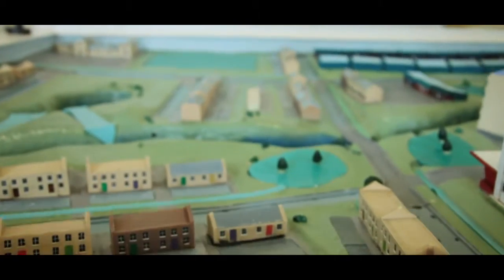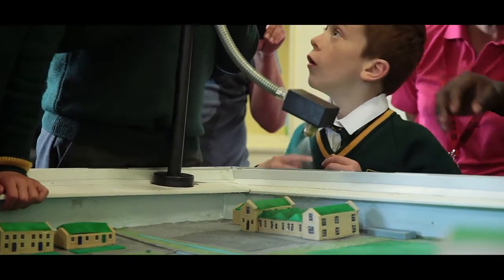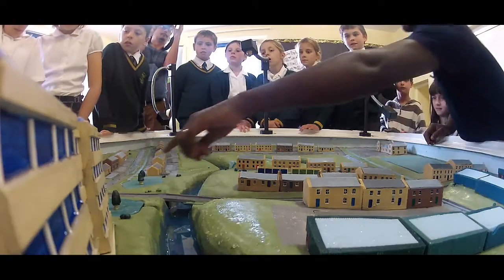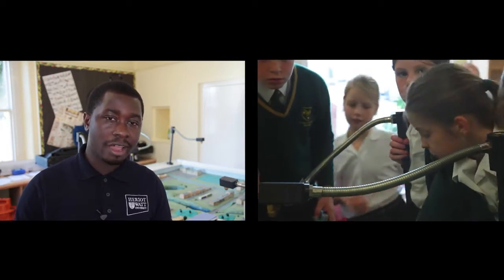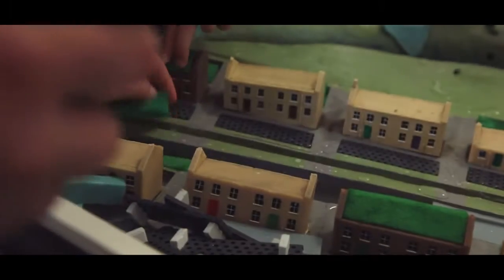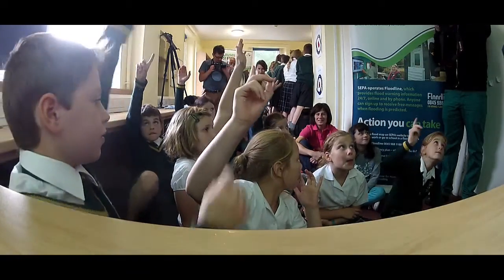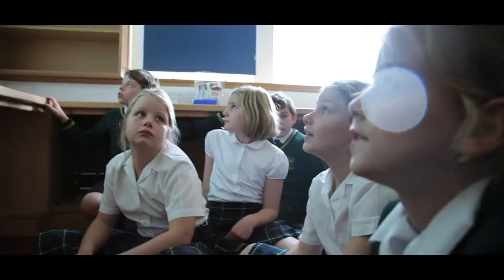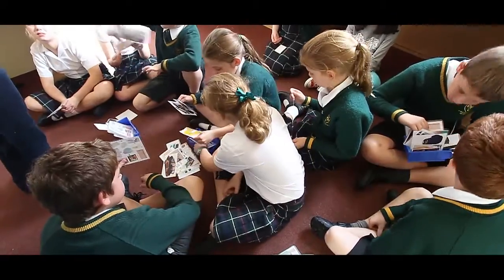Urban flooding and community resilience workshop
This video shows an interactive workshop that has been developed to explain urban flooding in general, and what the public can do to protect themselves. If you are a Scottish school we can visit you to run our interactive workshop for your pupils for free; for further details, please